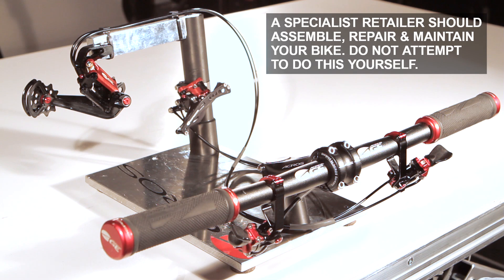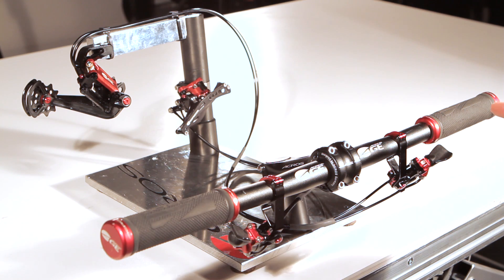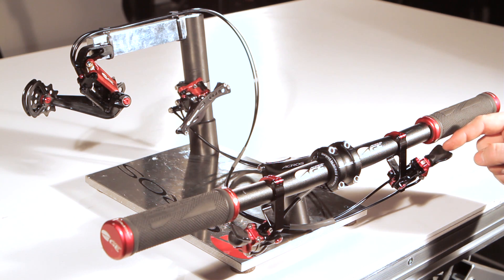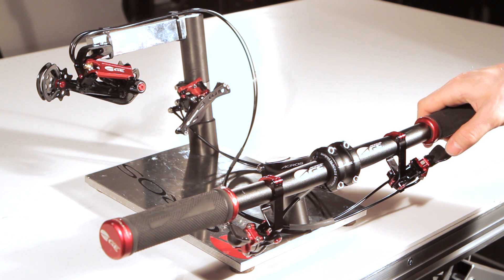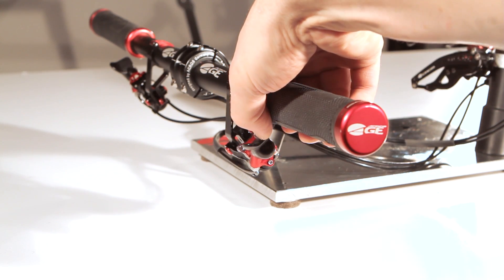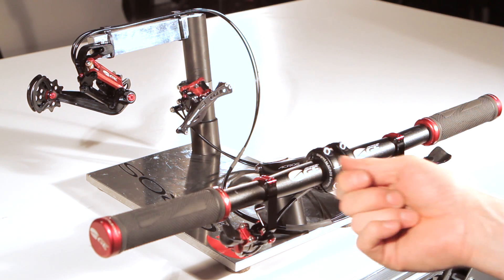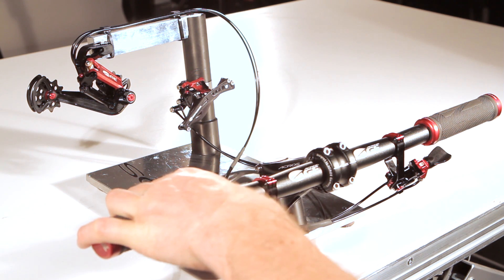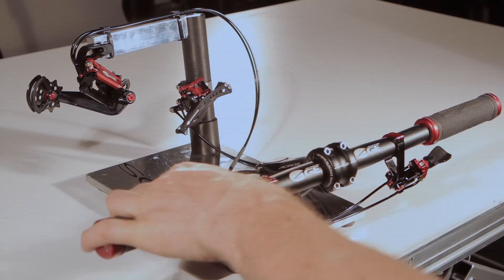ACROS hydraulic shifting on open hardtail - Introduction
- Introduction: How does the ACROS system work --- open is the first to offer its O-1.0 hardtail frame with a hydraulic shifting option and even allows all hoses to run inside the frame. Please note that open offers a SPECIAL SET OF ENTRY AND EXIT GUIDES so that the hydraulic hoses run internally perfectly.